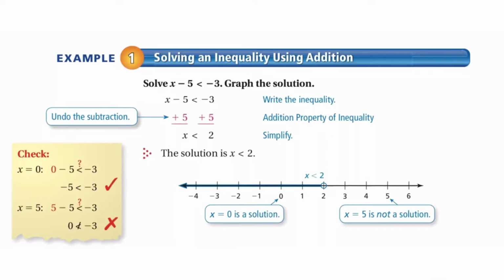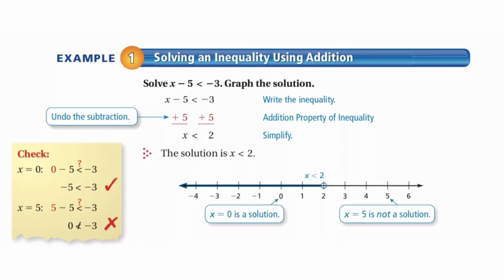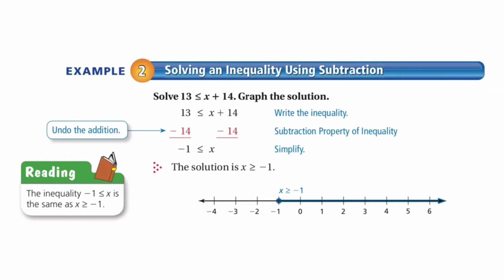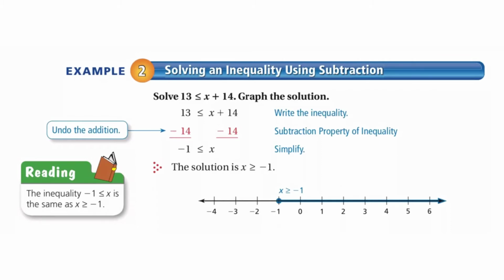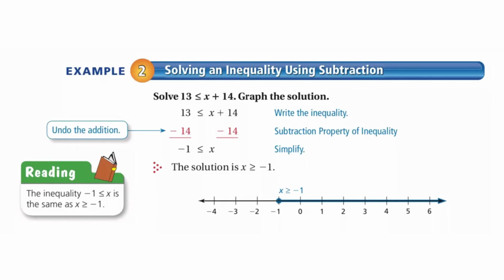Lesson 4.2 (Parts 1 and 2)